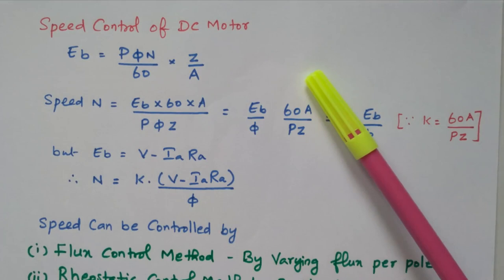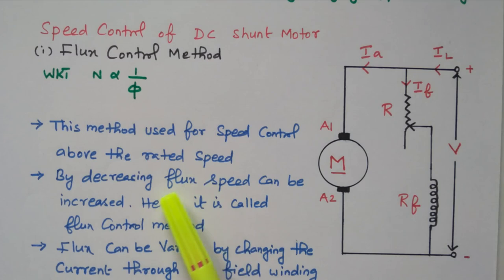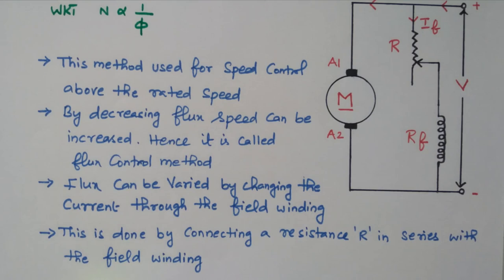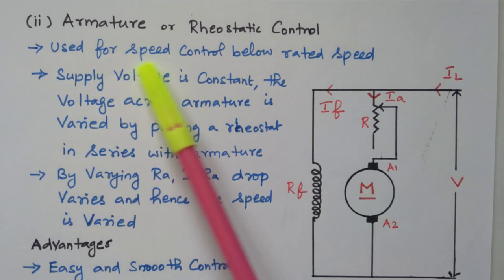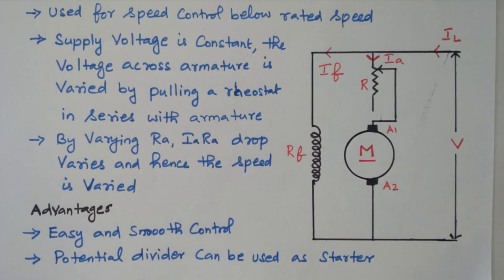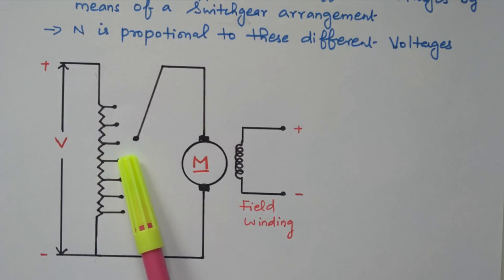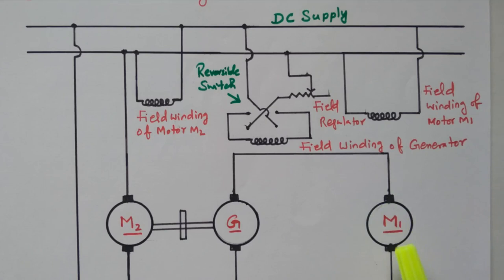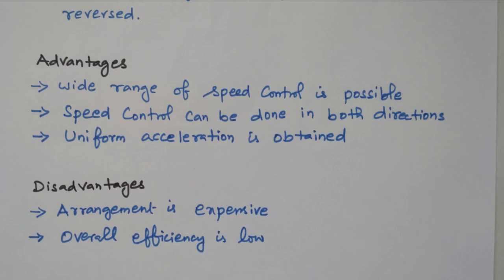13 Speed Control of DC Shunt Motor